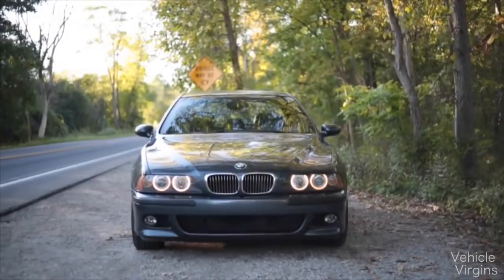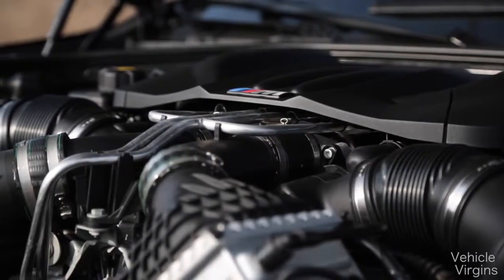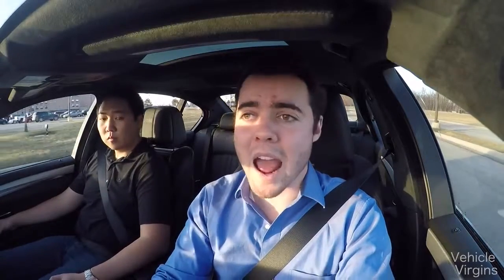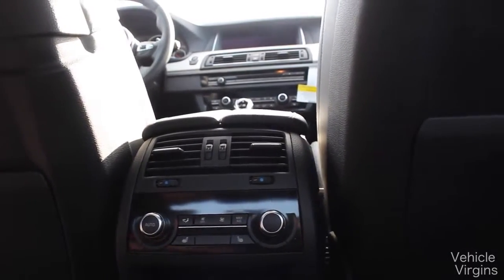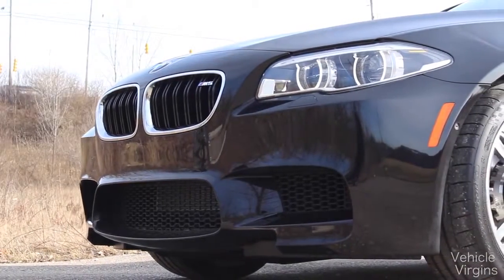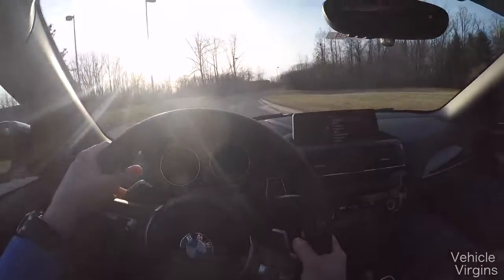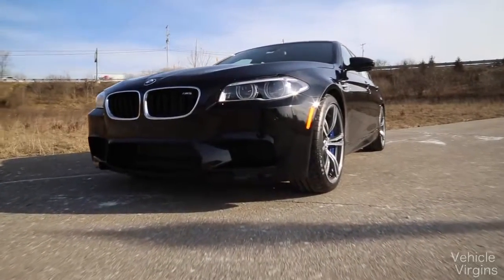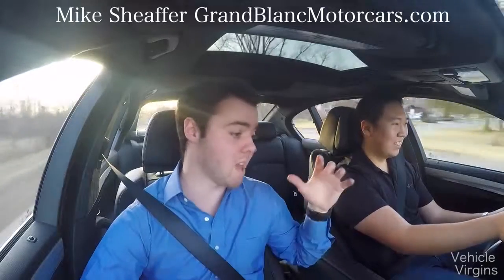2016 F10 BMW M5 Bericht der entscheidende 100k tägliche Fahrer lamborghini ferrari bmw mercedes po